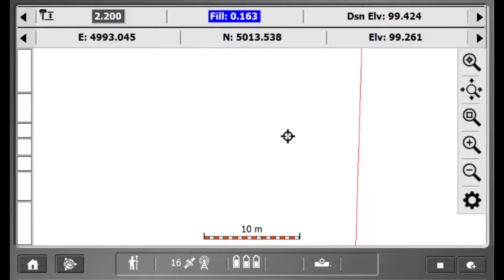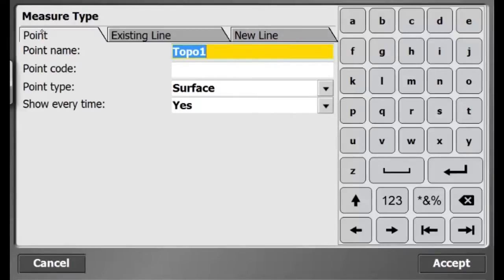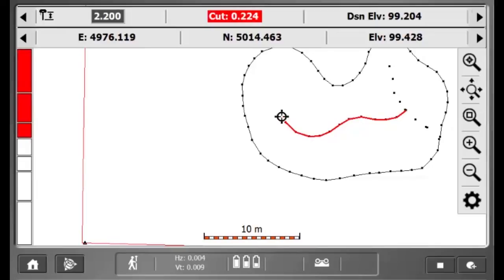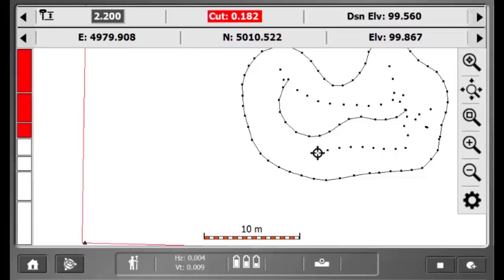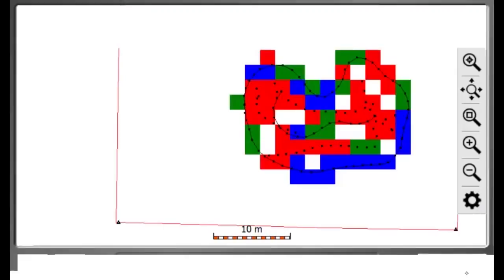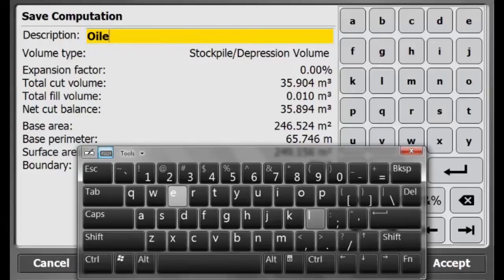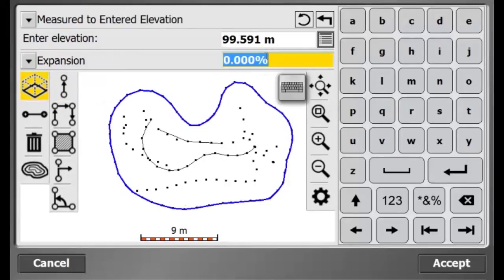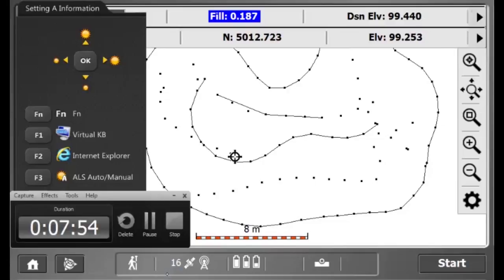Trimble SCS900: Volume Computations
This video describes how to measure a stockpile and how to measure the volume of the stockpile against the original ground survey.